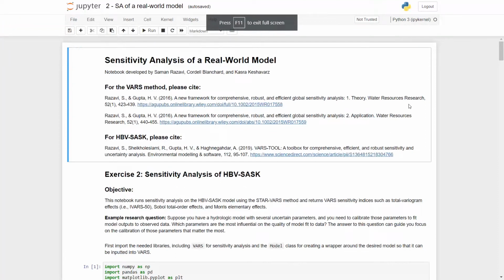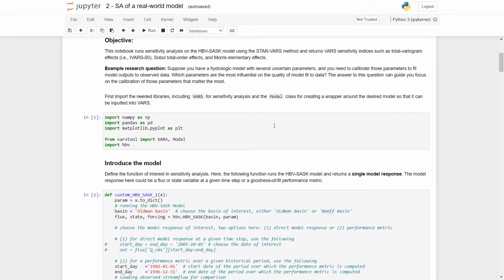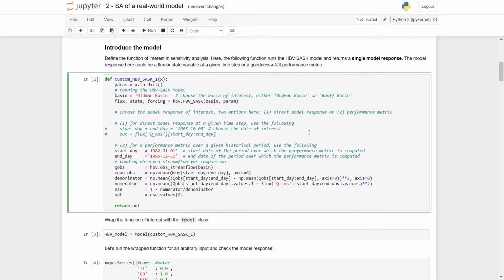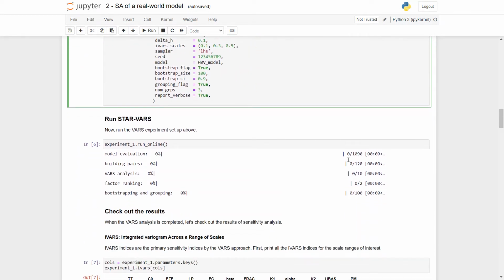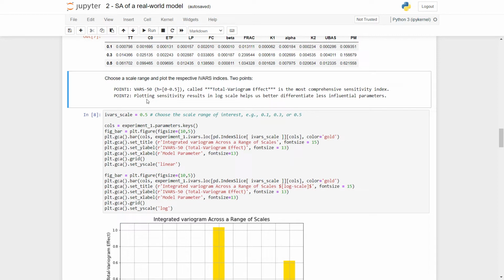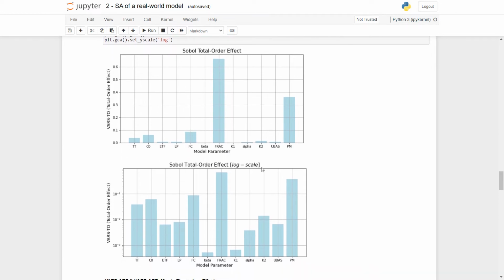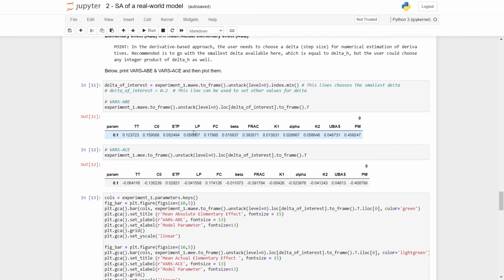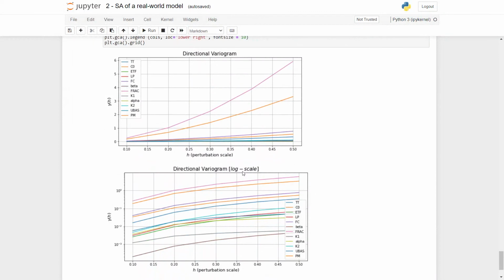VARS-TOOL Tutorial 2: Sensitivity Analysis of a Real-World Model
Objective:

This notebook runs sensitivity analysis on the HBV-SASK model using the STAR-VARS method and returns VARS sensitivity indices such as total-variogram effects (i.e., IVARS-50), Sobol total-order effects, and Morris elementary effects.

Example research question: Suppose you have a hydrologic model with several uncertain parameters, and you need to calibrate those parameters to fit model outputs to observed data. Which parameters are the most influential on the quality of model fit to data? The answer to this question can guide you focus on the calibration of those parameters that matter the most.